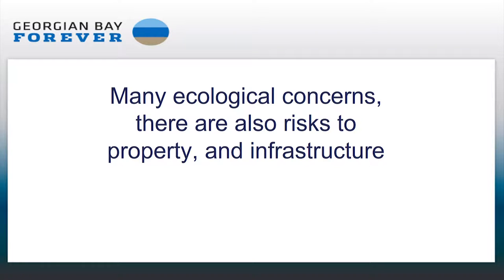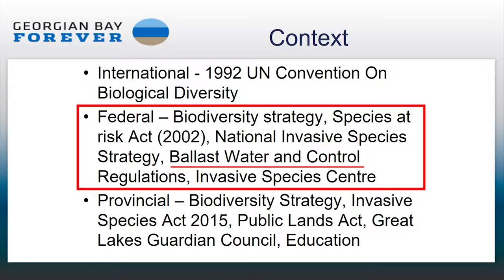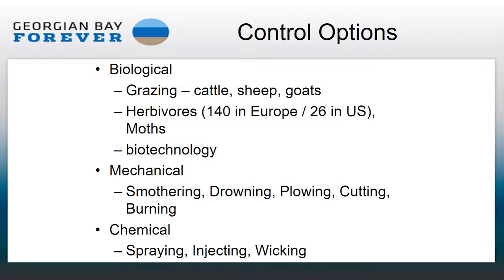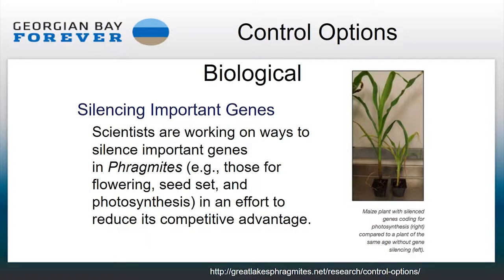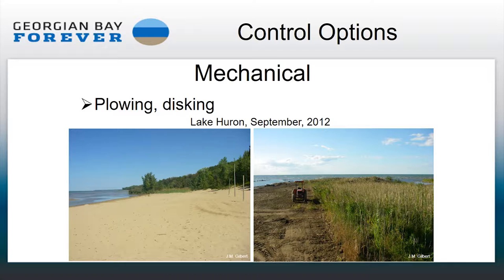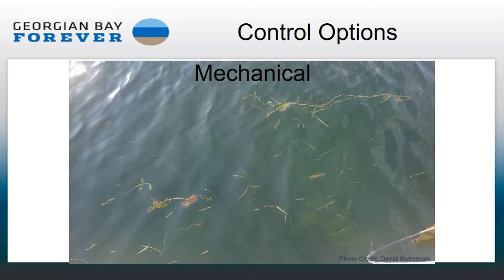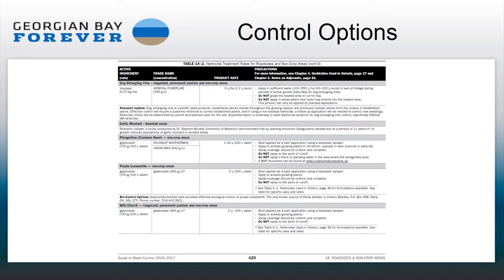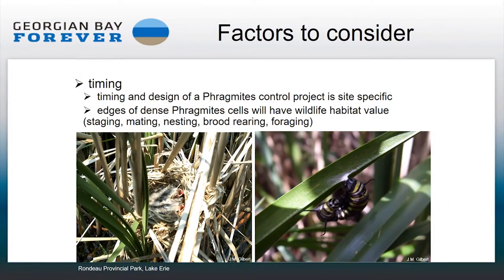GBF Phragmites Workshop - Threat & Controls - Heather Sargent, David Sweetnam - 21 Apr 2016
Georgian Bay Forever Phragmites Workshop - Threat & Controls - Heather Sargent, David Sweetnam